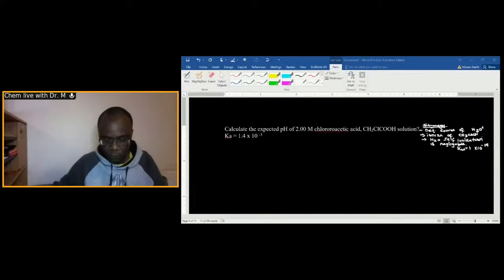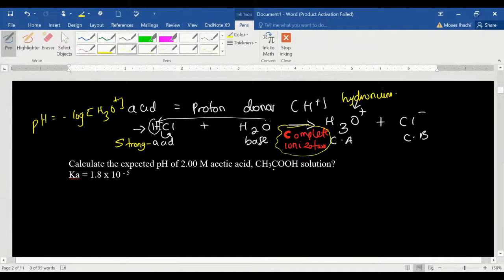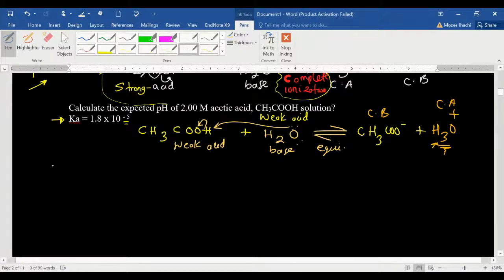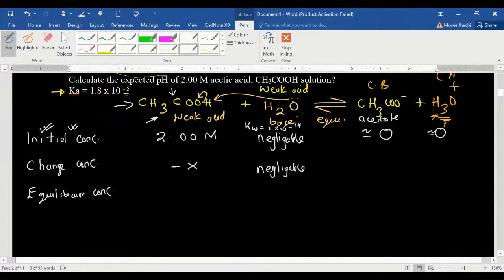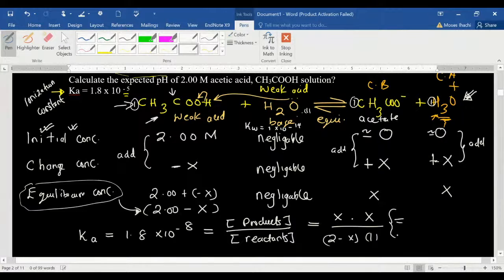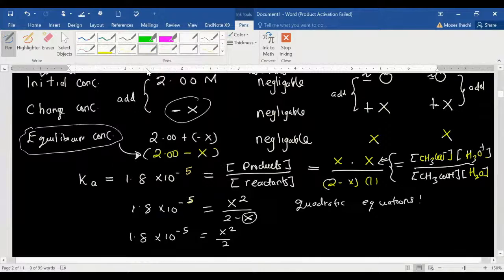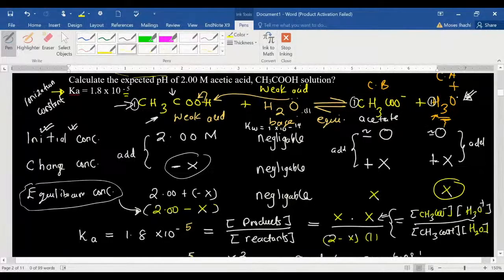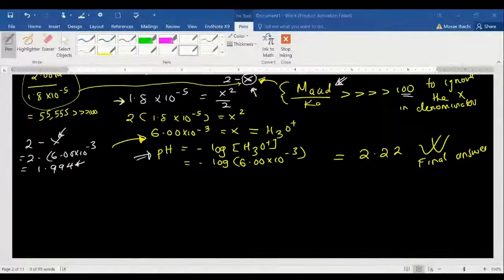Acid – Base Equilibrium : - Finding pH using Ka. (ionization constant)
1.General chemistry II
Calculate the expected pH of 2.00 M acetic acid, CH3COOH solution?